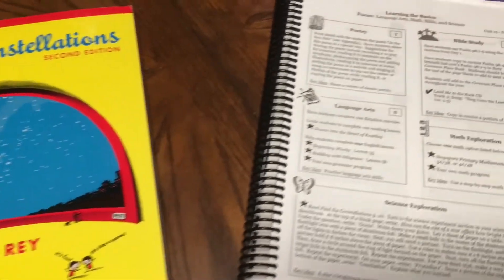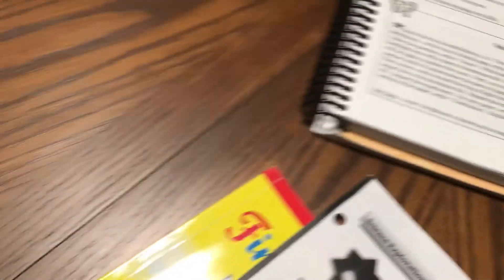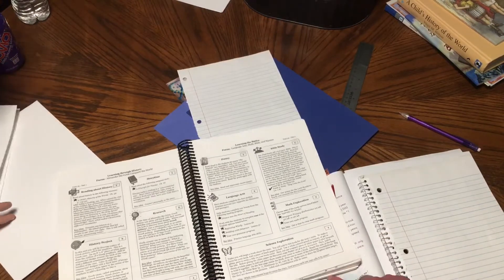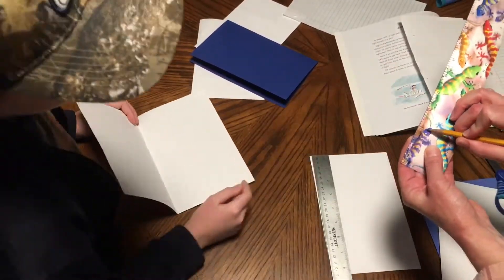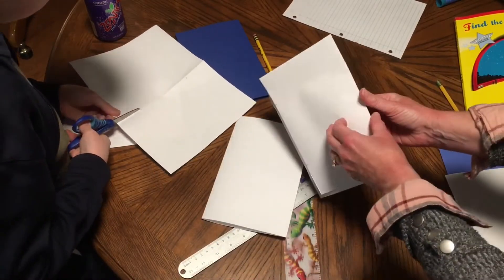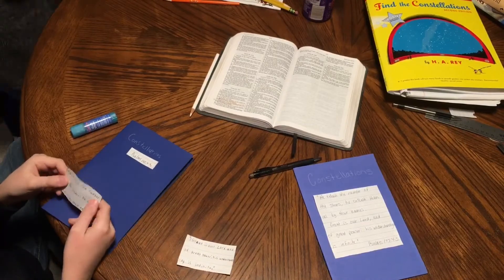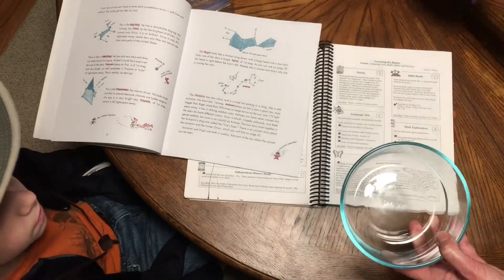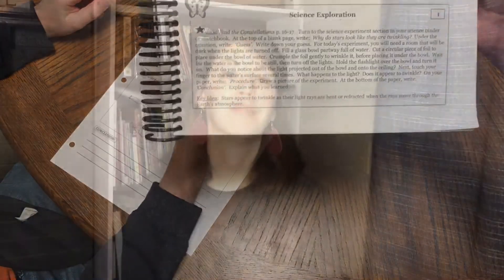4th Grade Science: Heart of Dakota- Preparing Hearts for His Glory❤️WEEK of science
Join me and my 4th grader for a week of science
We do 2 experiments
Book work
And make a constellation book
He was a good sport to let me video it all😉

Heart of Dakota
Preparing Hearts for His Glory
Unit 15 day 4 all the way through
Unit 16 day 4